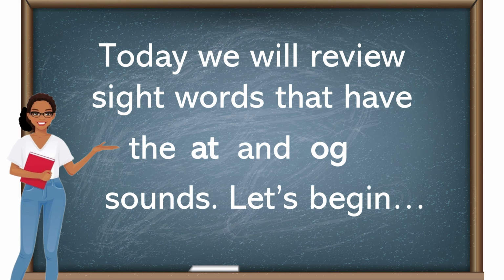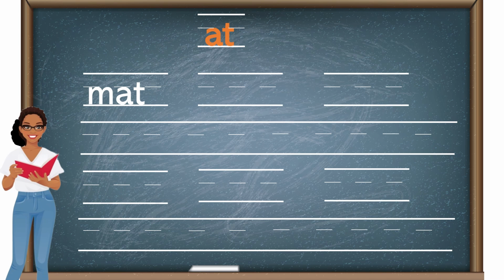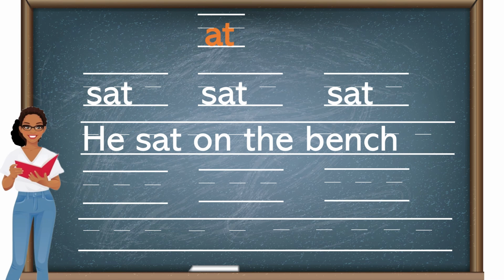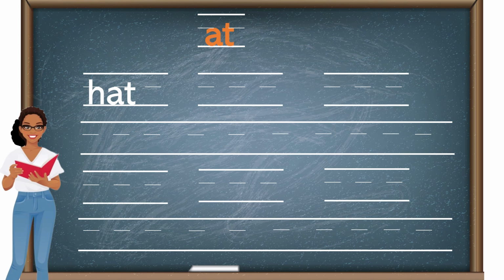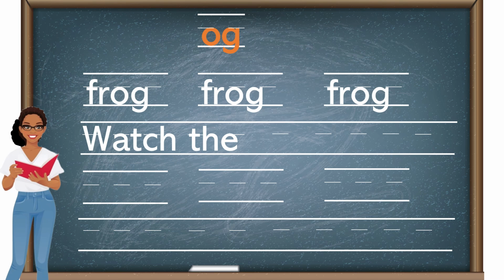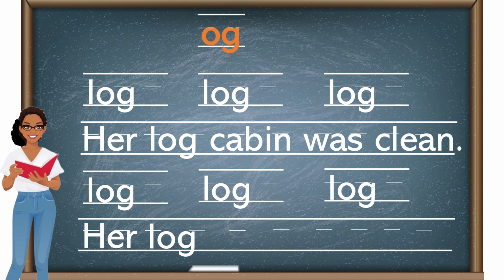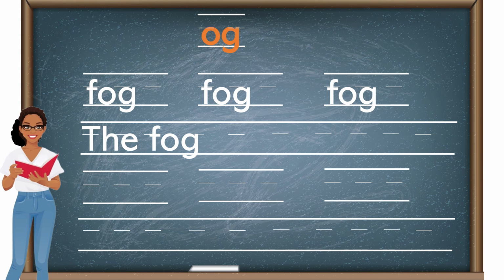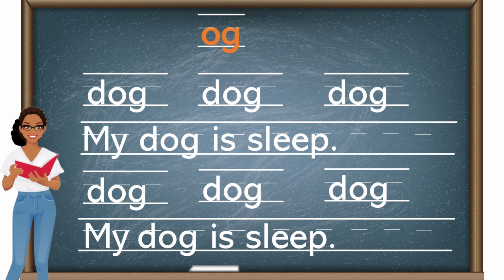sight words for preschool | learn sight words for toddlers | sounds & sentences with Sightword Suzie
Hello, it's Sightword Suzie! I'm here to help you learn and memorize your sight words. This video focuses on 'at' and 'og' sounds in sight words and how to use them in a sentence. Remember, repetition is key to memorizing the words.

Happy Learning!

If you are interested in more sight word videos, please check out Sightword Suzie's playlist.